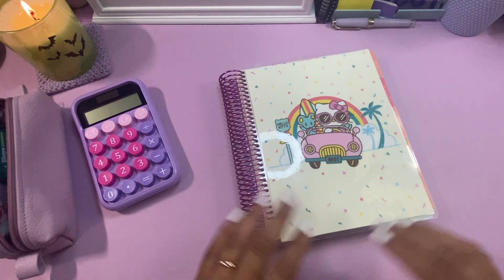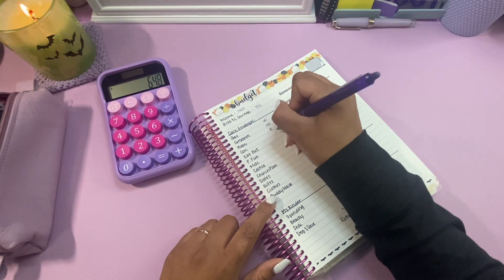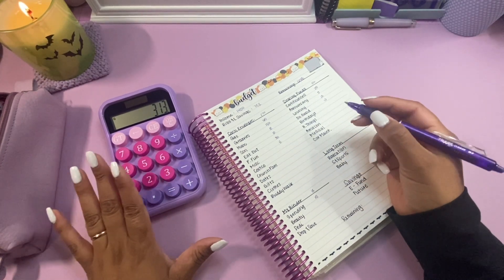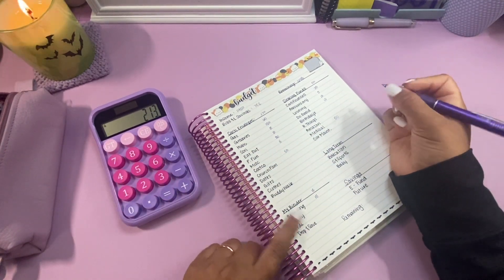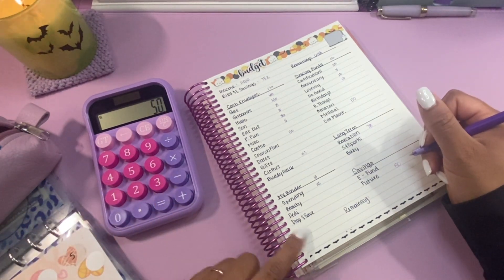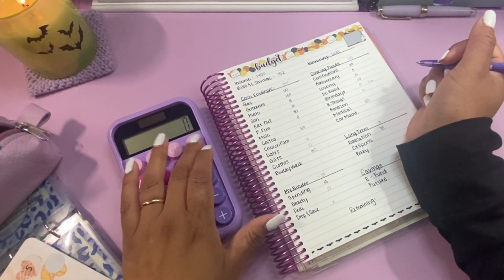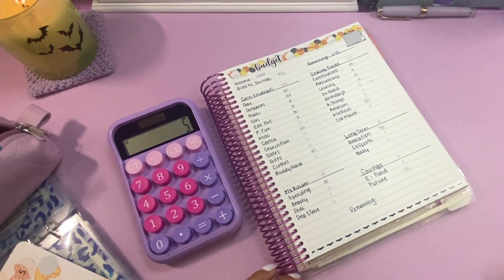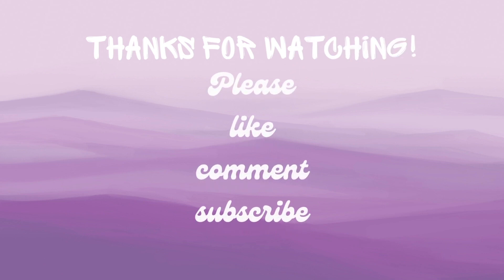Budgeting for a savings challenge | easy budget 💜 | Zero Based Budget | Zero Dollar Budget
As a reminder, I am not a financial advisor. I'm sharing our family's journey for motivation and accountability. I appreciate the continued support you all show our family.🥰

 Have fun Budgeting!!
💜💜 My Etsy Shop

💜🩷💜 purple and pink calculator is from AliExpress

🩷💜 similar calculator

⭐️💜 2023 Hobonichi Weeks:
⭐️💜 2024 Hobonichi Weeks:

Friends mentioned:

🌻 scratch off from ​⁠​⁠​⁠​⁠@ChampagnesCorner

💜Cash Tray

💜Phone Holder

💜 Similar Prop Money

💜 Ring Light

💜 A5 Moterm

 I am not a financial advisor. I am only sharing a budgeting process that works for our family.